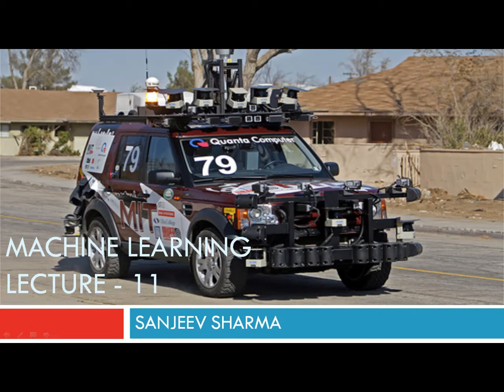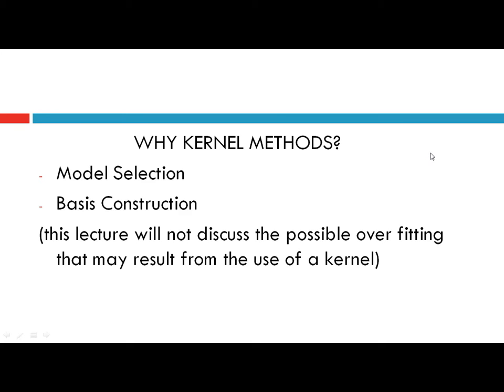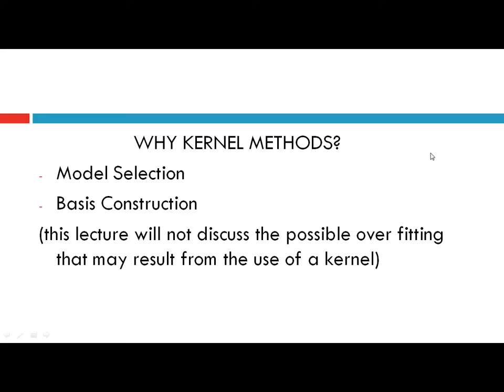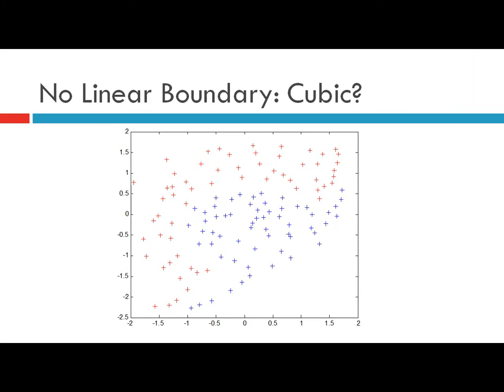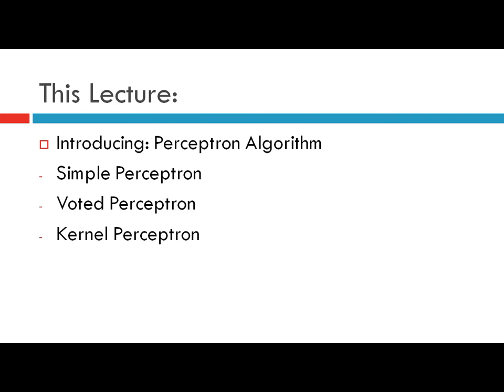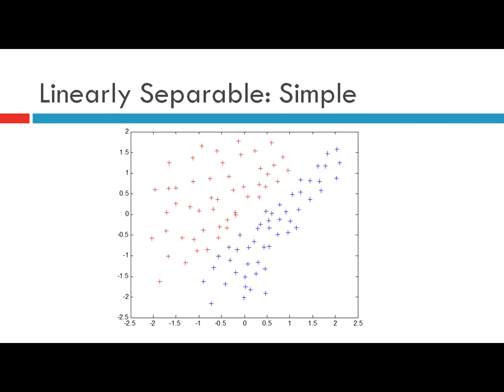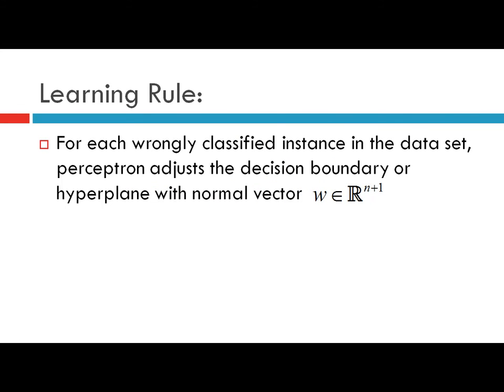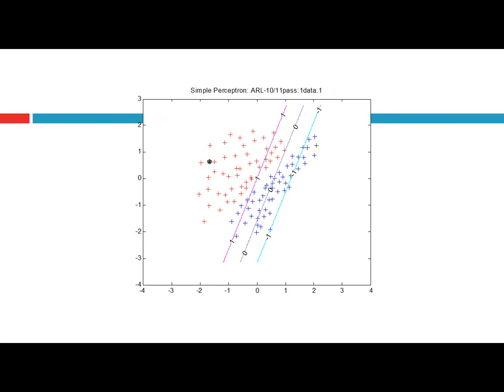Lecture-11: Machine Learning: Perceptrons- Kernel Perceptron Learning Part-1/4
SANJEEV SHARMA,  12th Nov 2010: Machine Learning: Lecture-11: Kernel Perceptron Learning.

CONTENTS: Simple Perceptron Algorithm, Voted Perceptron Algorithm, Kenrel Perceptron Algorithm.

DESCRIPTION: To sovle a machine learning problem like classification and regression requires constructing basis functions. In general it's quite hard to determine what kind of basis fucntions will be able to perform well in the task at hand. Sometimes we may find that the polynomial function can perform well, but what should be the degree of the polynomial? Using kernels circumvent this problem. The cardinal advantage of using Kernels is that it obviates the necessicity of constructing the basis functions explicitly. In this Lecture I address this issue and explain the simple perceptron learning algorithm with linear basis functions and then the voted version of the perceptron learning algorithm, again with the linear basis functions. The voted version assigns weight to each of the weight vector that it encounters during the learning phase and then outputs the final weight vector that is the voted-sum of the weight vectors. However perceptron can solve nonliner problems by constructing the non-linear basis functions. But using the KERNEL PERCEPTRON algorithm obviates the need to construct the basis functins.